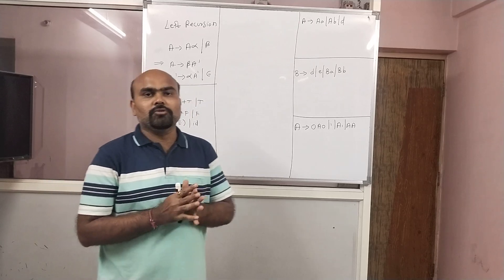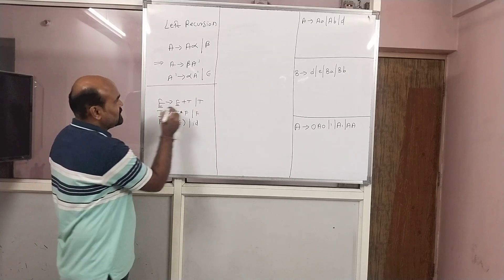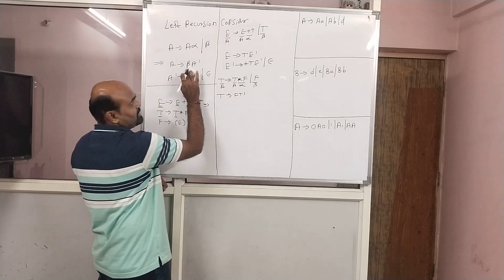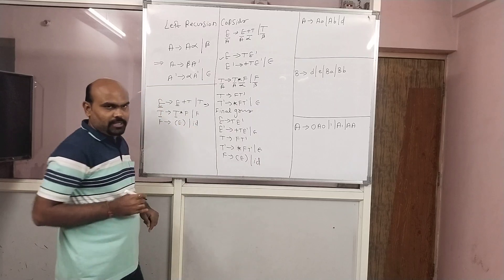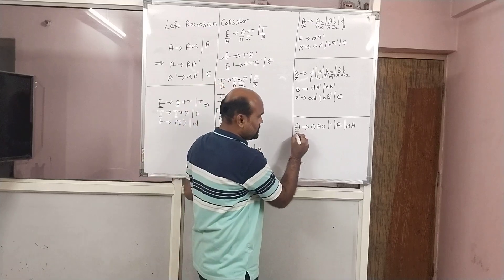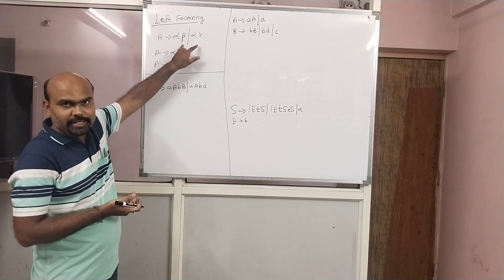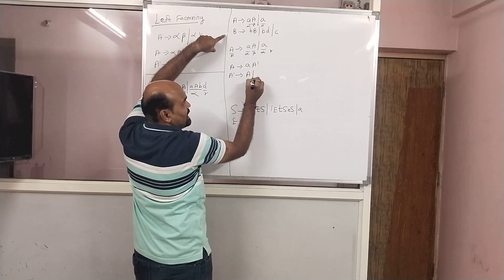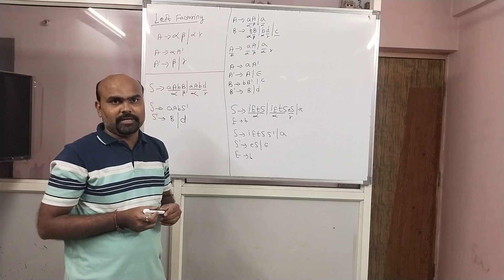Compiler Construction Part 2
How to remove Left Recursion and Left Factoring from the given Grammar